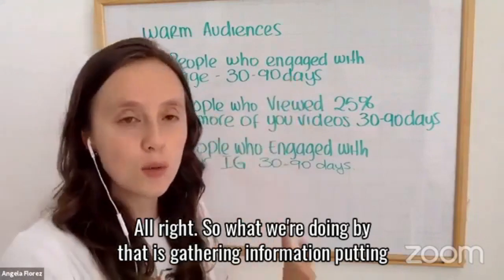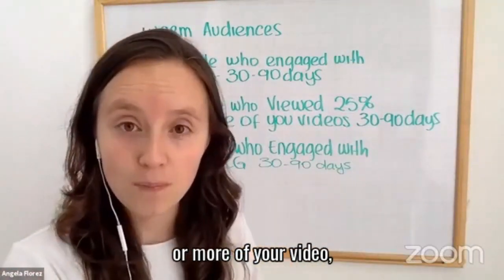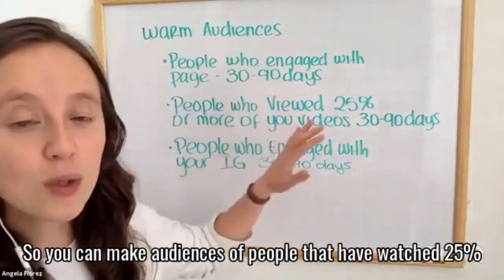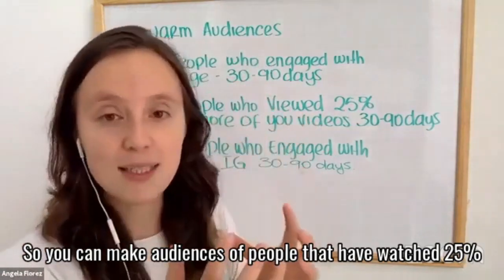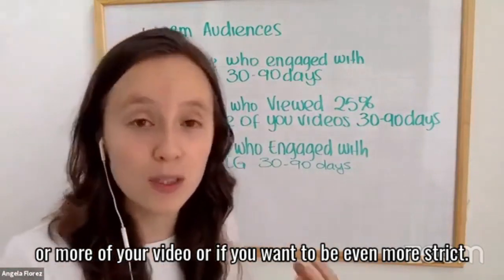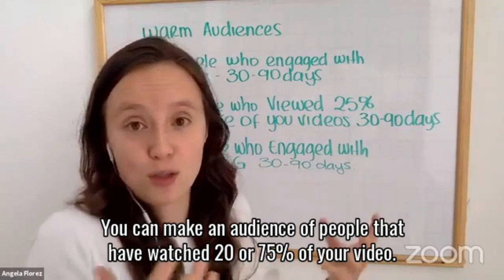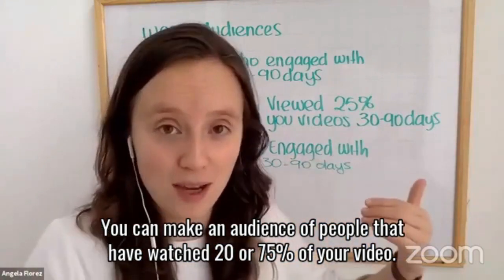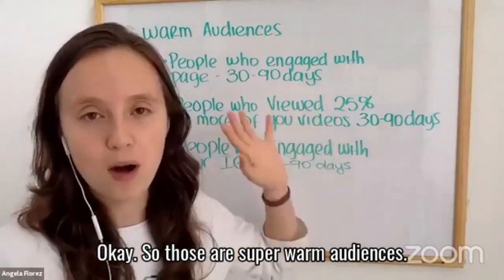The importance of warming up your audience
Selling your products to someone that has no idea who you are is HARD!

Selling to someone who likes you and sees you as the expert is waaay easier... and cheaper!

Let's talk about the importance of building up your warm audiences (Even before you have a lead magnet or offer) and how you can use the Facebook Pixel to gather their data so you can retarget them later on with your products!